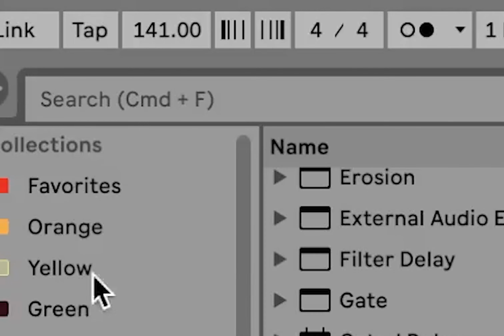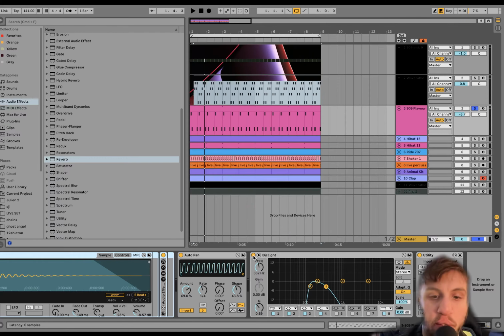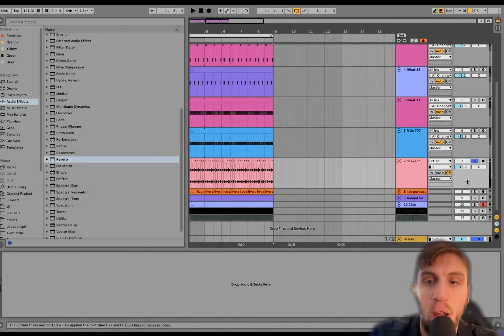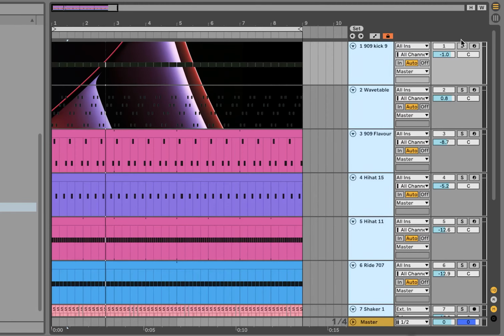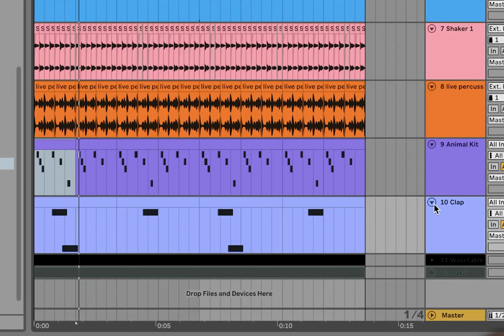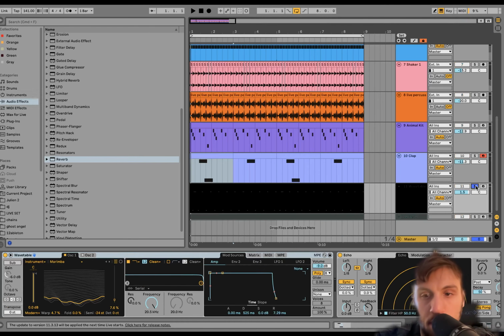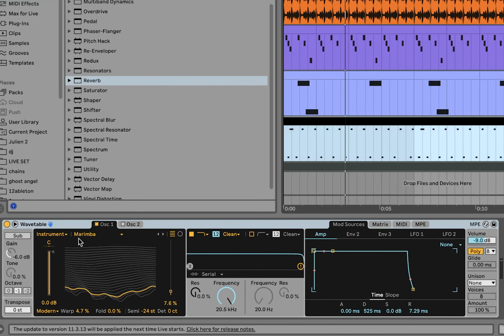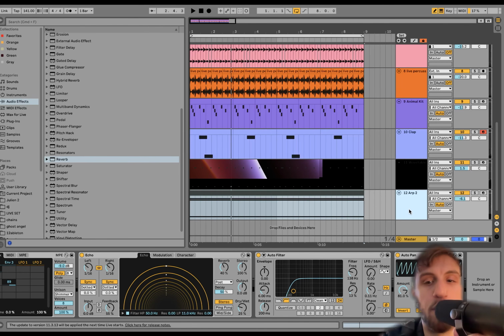How To Make PROPER RAW/DEEP/HYPNOTIC Techno - Setaoc Mass, Rene Wise Style [+Samples]